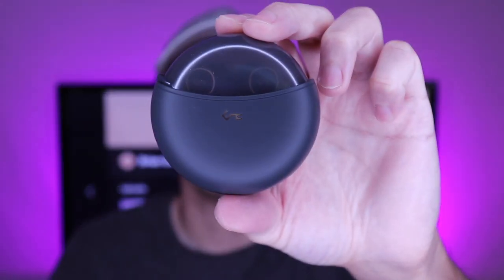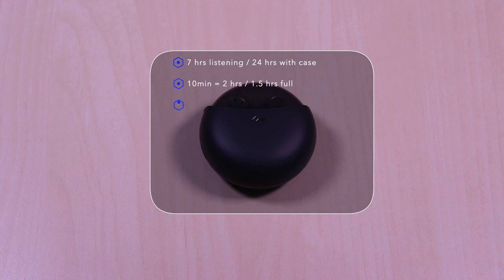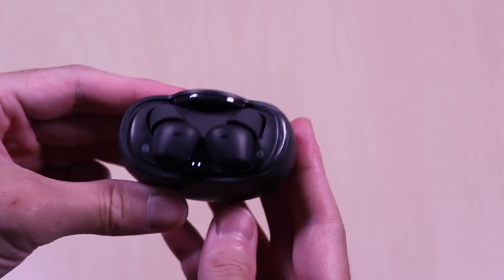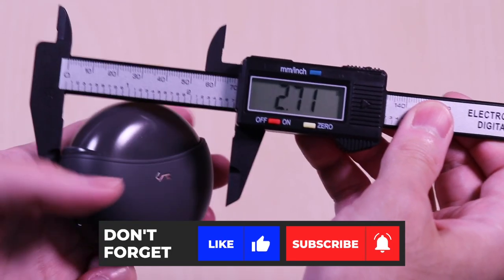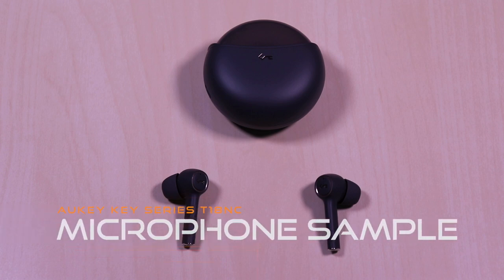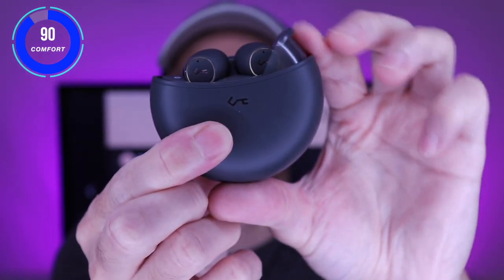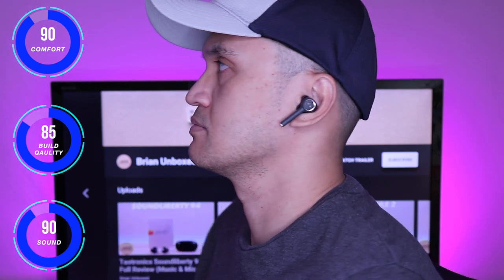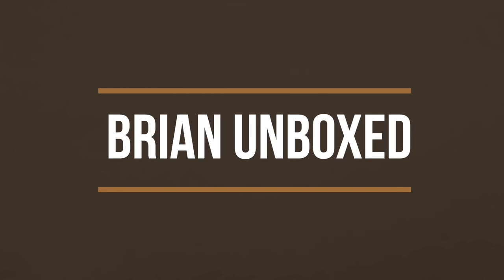Aukey Key Series T18NC - Very Impressive! (Music & Mic Samples)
This video is the unboxing & review of the Aukey Key Series T18NC true wireless earbus.I will go over specs, features, provide music & microphone samples, then give my thoughts.

Aukey Key Series T18NC